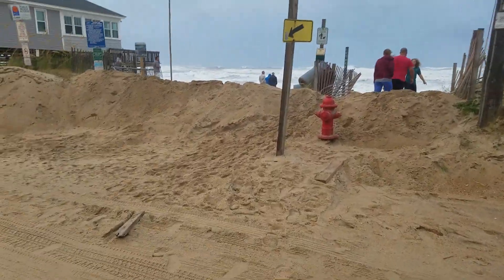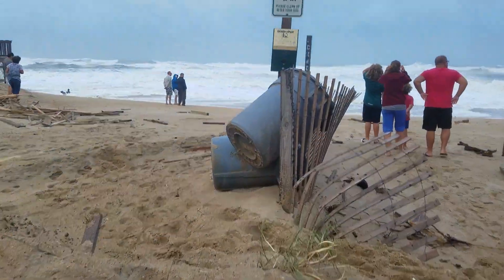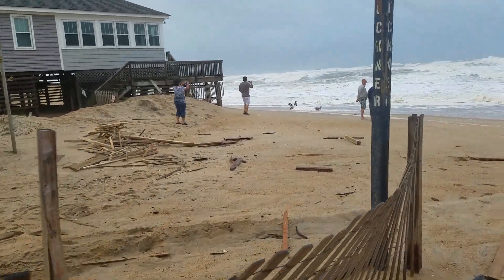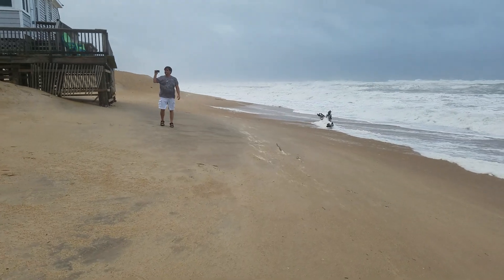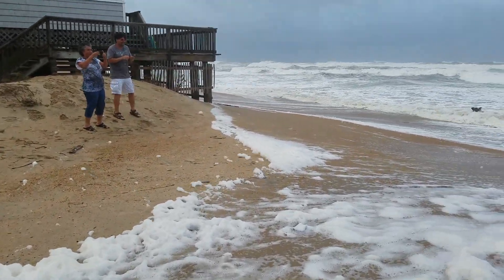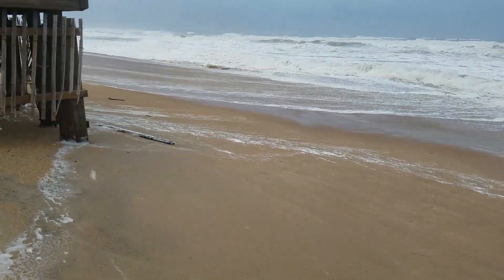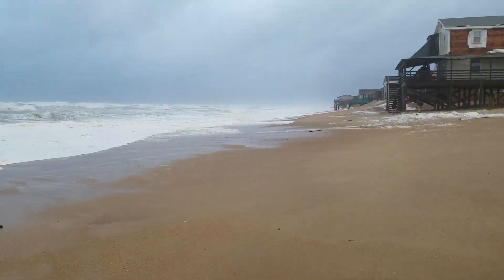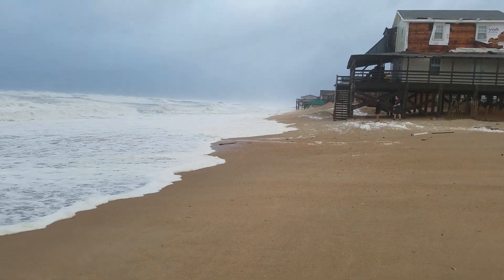Kitty Hawk NC Mile Post 2 9/3/16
Conditions this evening at the end of Eckner Street.